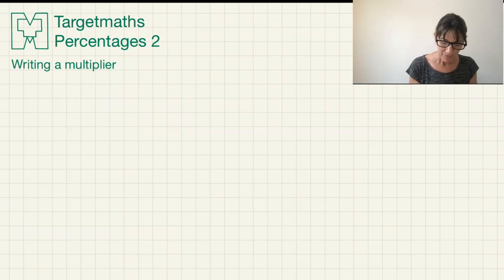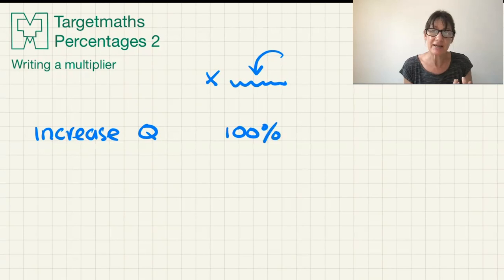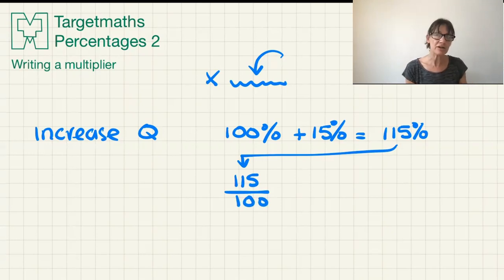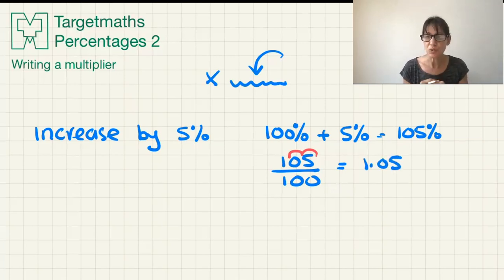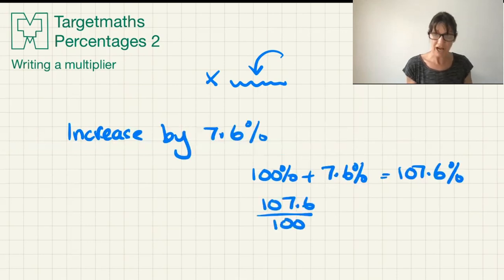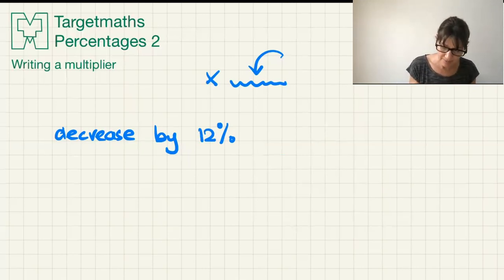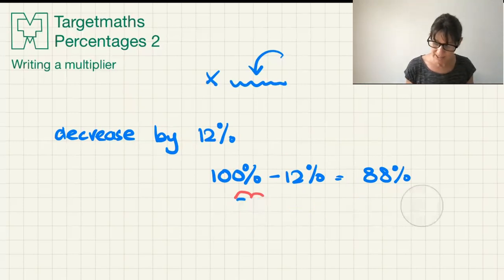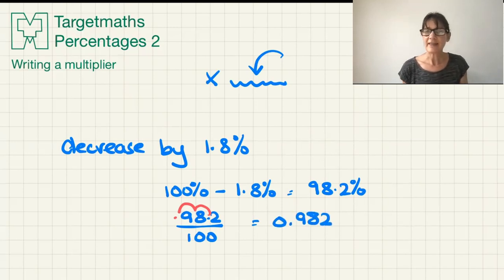HOW TO WRITE A MULTIPLIER | PERCENTAGES #2 | MATHS TUTORIAL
In this video you will learn how to write a multiplier for percentages. This is easily the biggest thing pupils forget and the most important skill needed for percentage problem solving. Suitable for KS3, foundation and higher study.